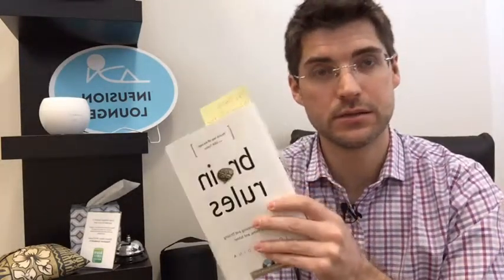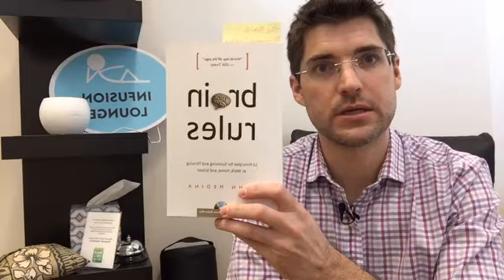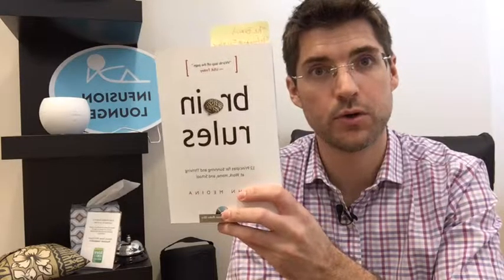Book Review: Brain Rules - 12 Principles for Surviving & Thriving at Home, Work, and School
GET THE BOOK:
Brain Rules - 12 Principles for Surviving & Thriving at Home, Work, and School, by John Medina